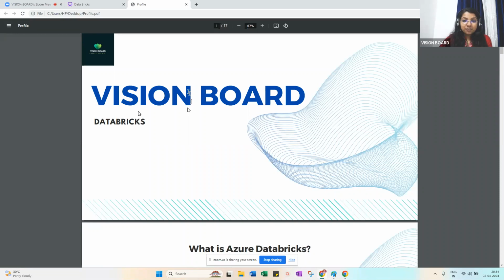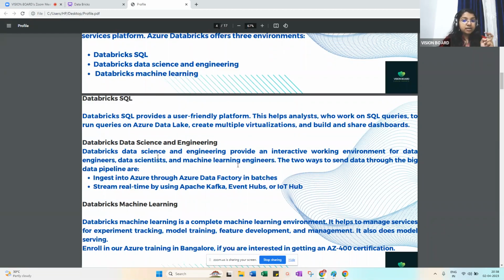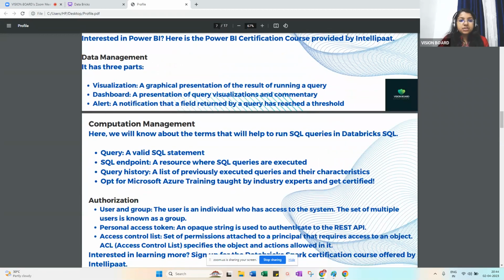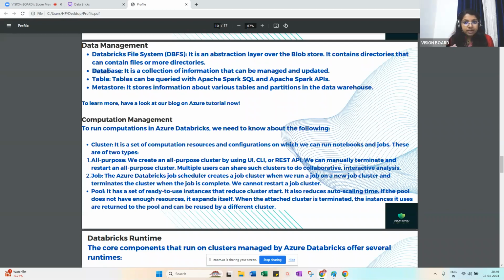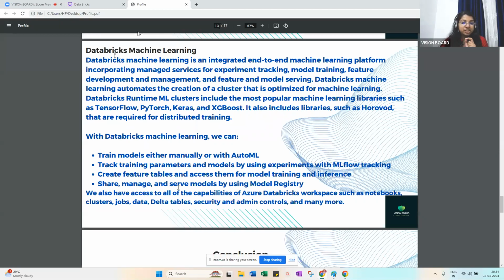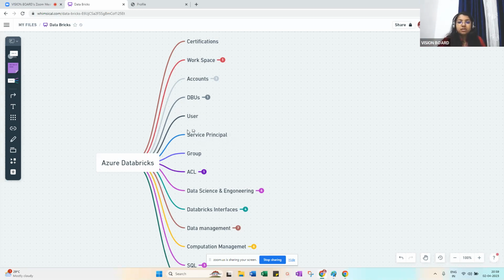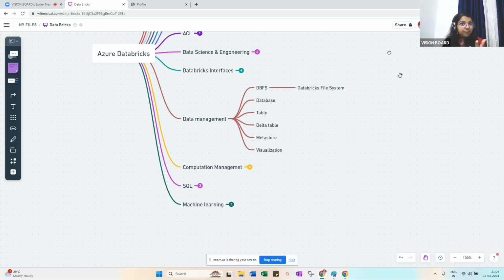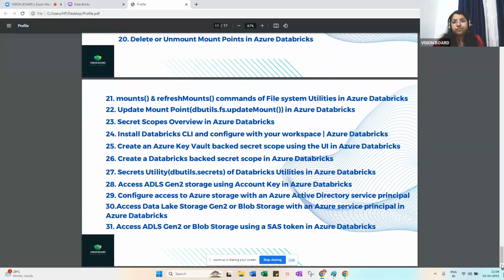BOOT CAMP DAY 4 AZURE DATA BRICKS